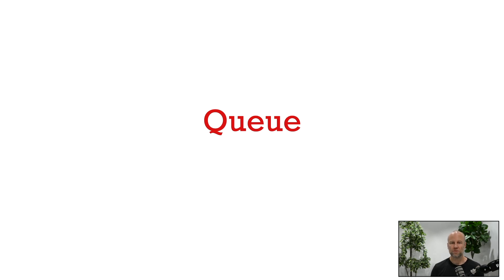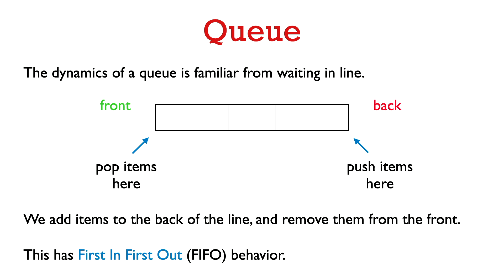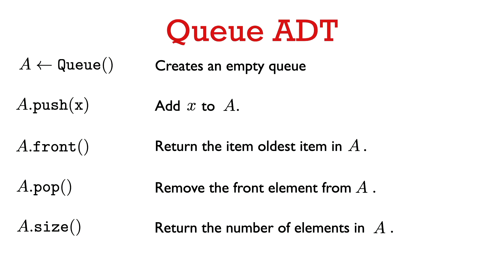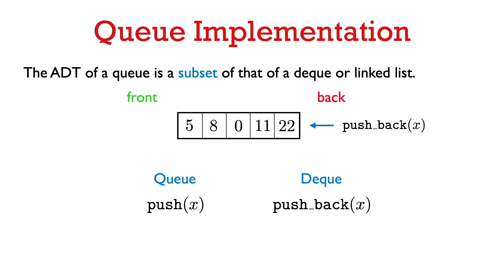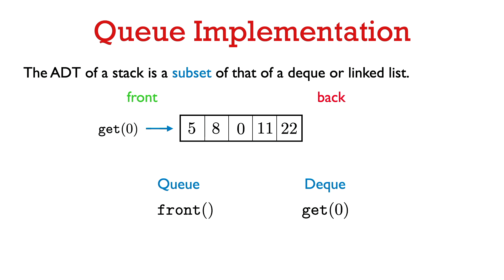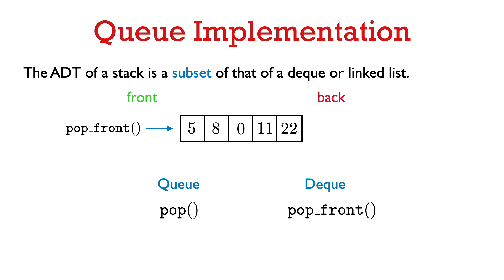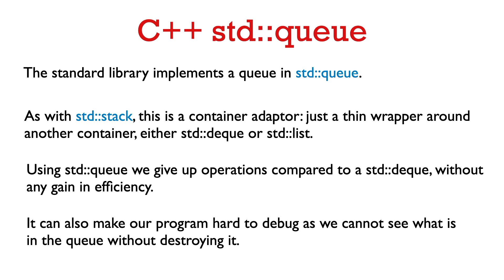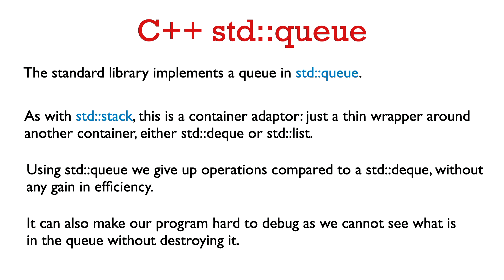31251 Lec 6.4: Queue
In this video we go over the abstract data type of a queue, talk about how it can be implemented with a  std::deque, and discuss the std::queue class in the C++ standard library.